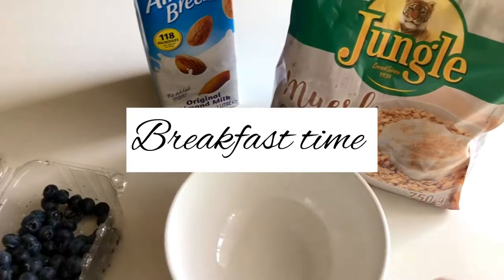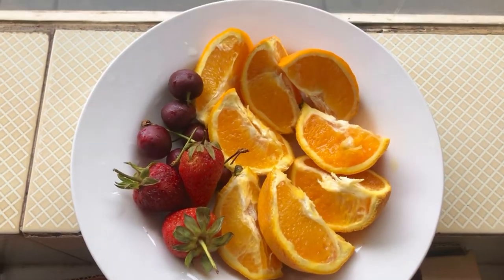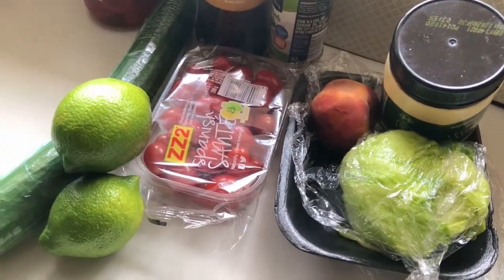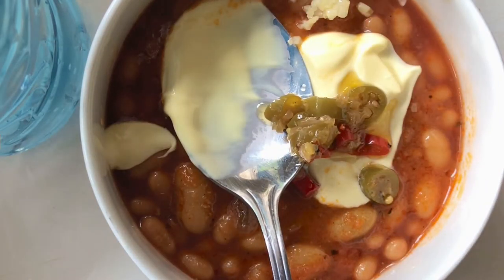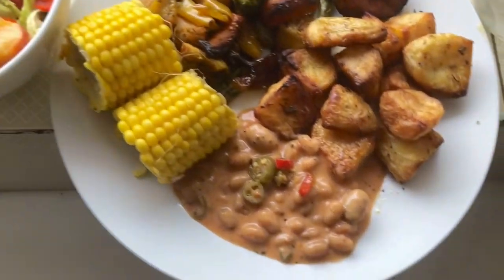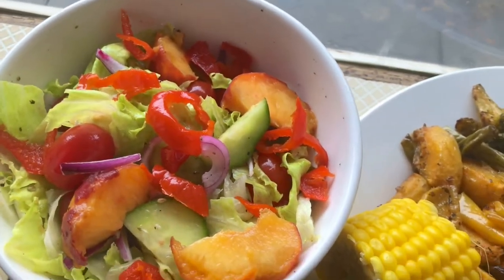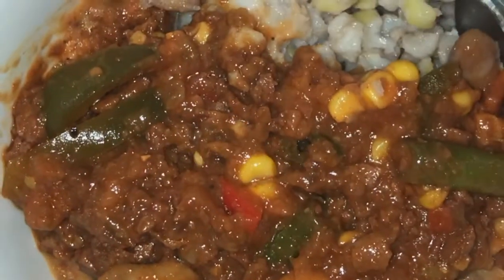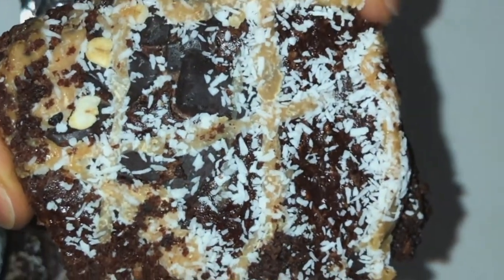What I eat in a day while eating intuitively / Holiday day 1(Vegan)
One of my favorite videos to make, hey guys how are you? The academic year is OVER! I'm happy, I am relaxed and at ease; just eating intuitively and living my best life. Anyways, I hope these meals can help inspire you to eat what you love and still incorporate some nutrition too, fruits are an easy way to do this. Have them dipped in chocolate even, just as long as you eat them!